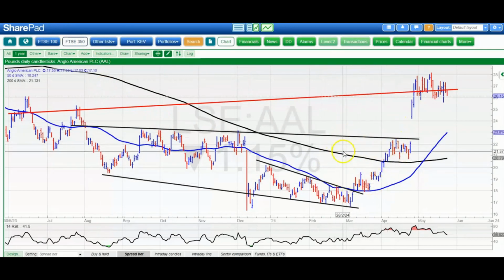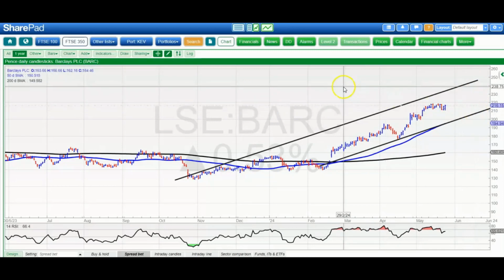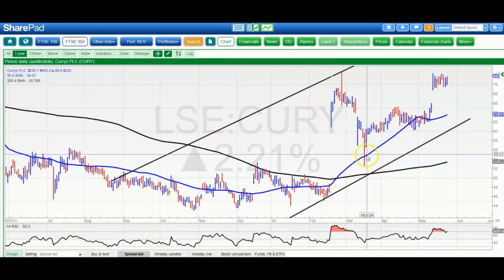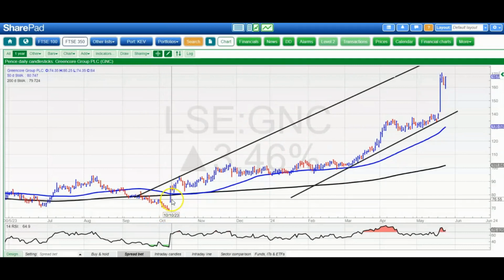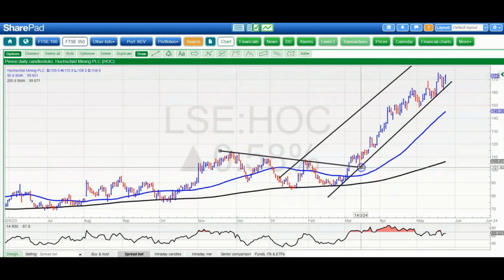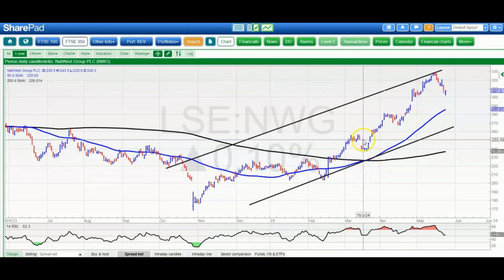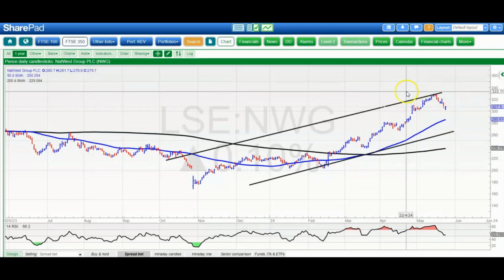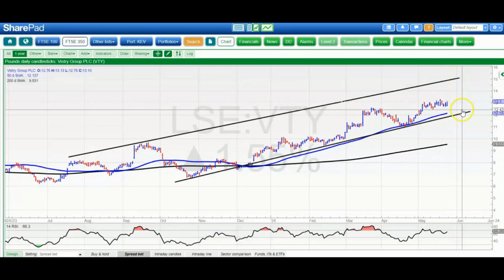Bulletin Board Heroes: Best of 2024 Blue Chips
Zak Mir takes a charting look at Anglo, Barclays, Bakkavor, Currys, CMC, Greencore, Hochschild, Hargreaves, Keller, NatWest, Plus500, Rolls Royce, Trustpilot, Vistry.